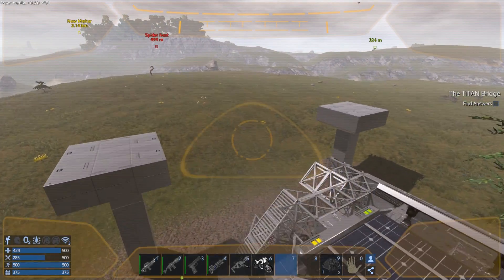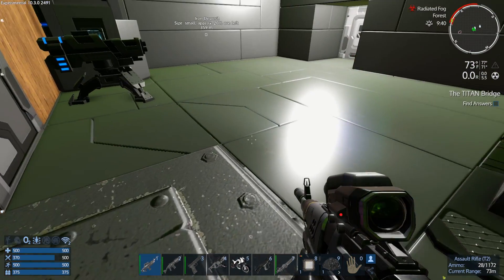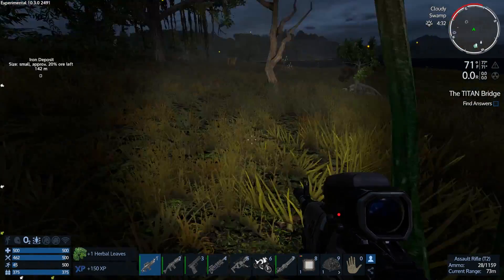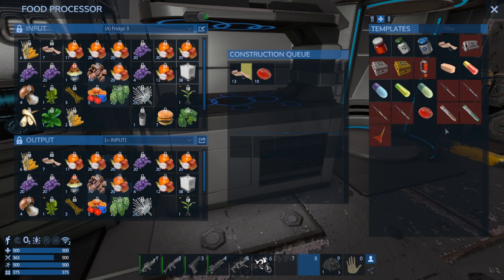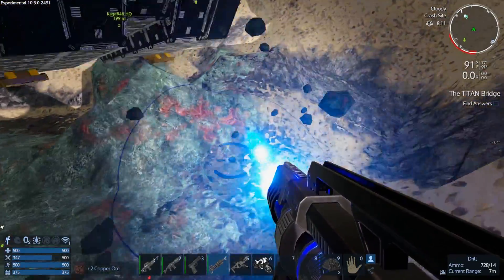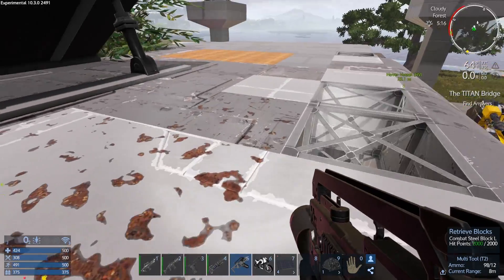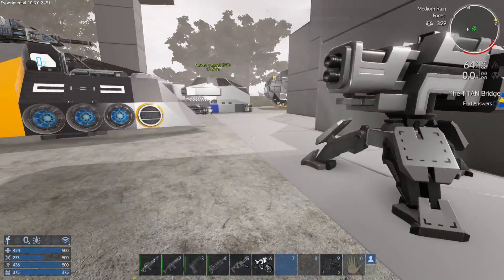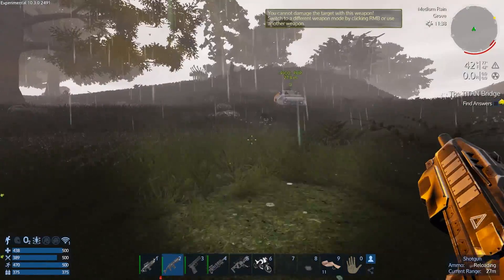The Spanj HV AutoMiner | Empyrion Galactic Survival | Space Survival Alpha 10 Gameplay | E07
Welcome back to Empyrion Galactic Survival. Today in Empyrion Galactic Survival we make some KEY MACHINES that are going to make mining 100x better

• Empyrion Galactic Survival Gameplay Information:

Is Empyrion Galactic Survival a good game? Or should you pass?

Empyrion Galactic Survival is developed by Eleon Game Studios, who were kind enough to share a pre-alpha download with me.